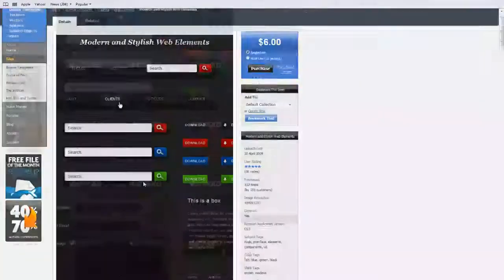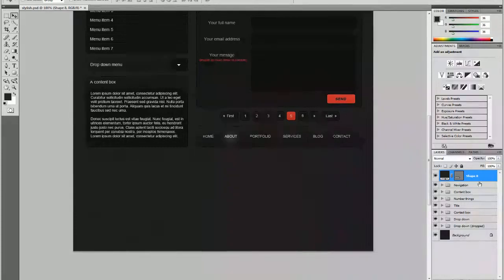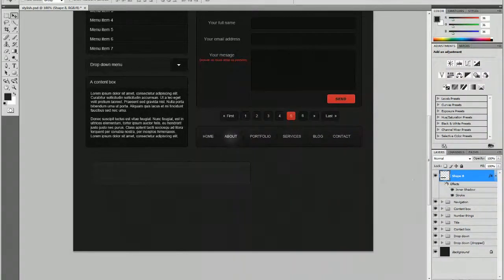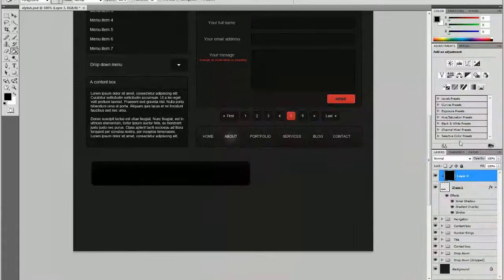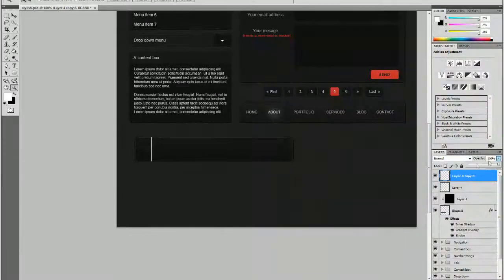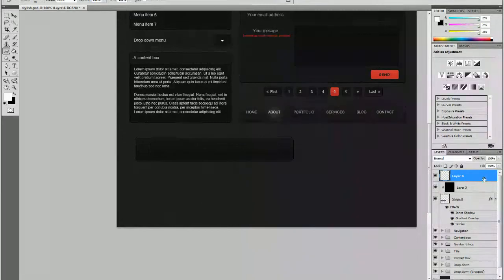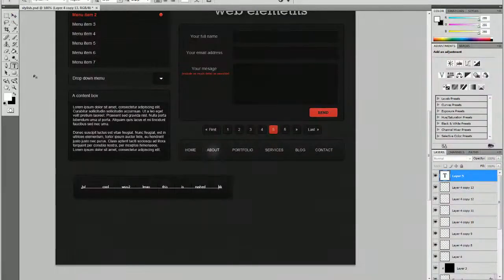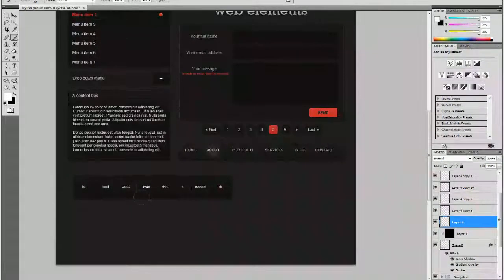How to create a stylish, web 2.0 navigation easily in photoshop.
In this tutorial you will learn how to create a stylish web 2.0 navigation bar in photoshop. The original idea was found at graphic river (link below), I decided to remake the elements and release them for free (coming soon) - I don't think you should pay when you can get it for free, right?

Sorry for bad quality video, I'm still looking for a half decent screen recorder :P

Tutorial by Jack Innes